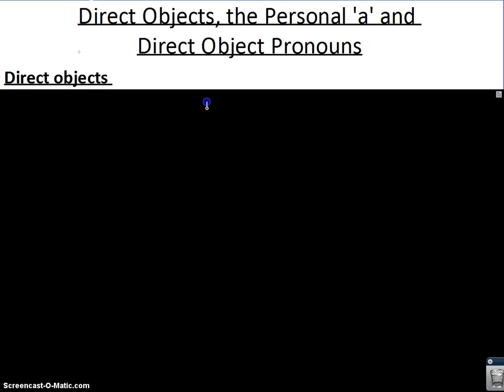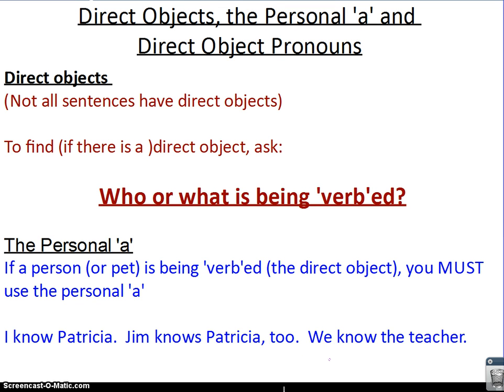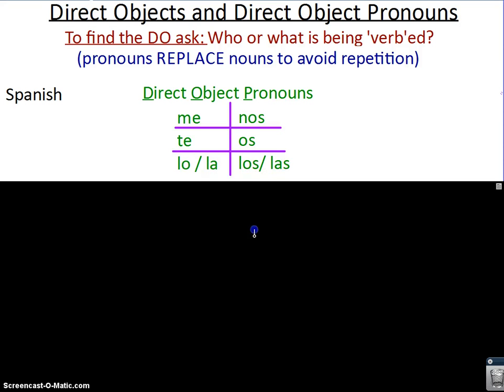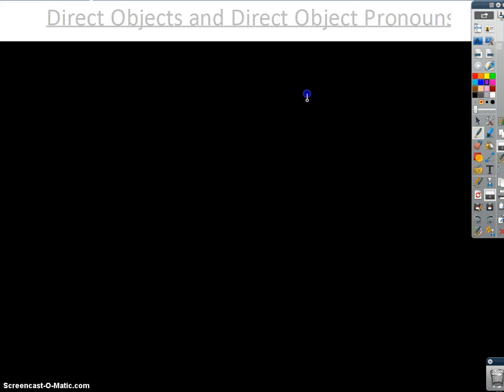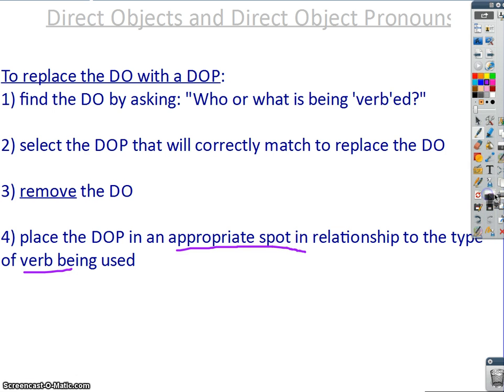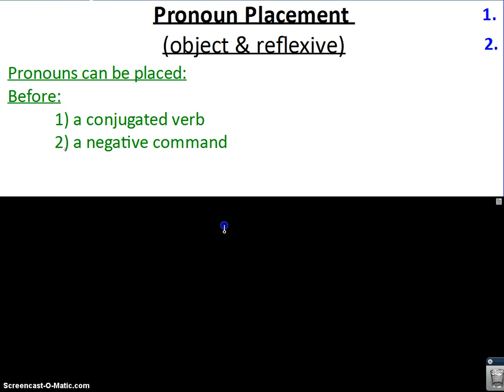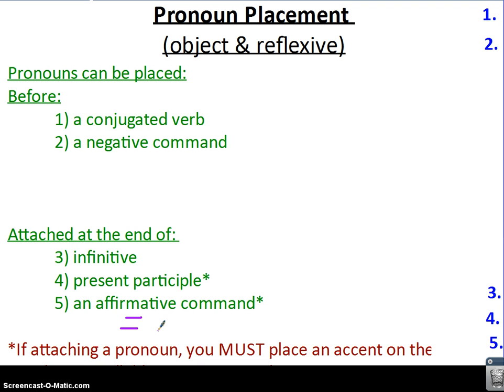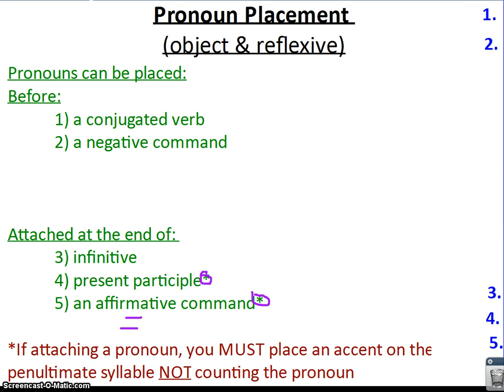2A Unit 2A DOs, DOPs, the Personal A, and Pronoun Placement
After taking your Unit 2A topics notes, write down these notes to explain Direct Objects, when to use the Personal 'a,' how to use Direct Object Pronouns, and where pronouns can be placed in sentences.